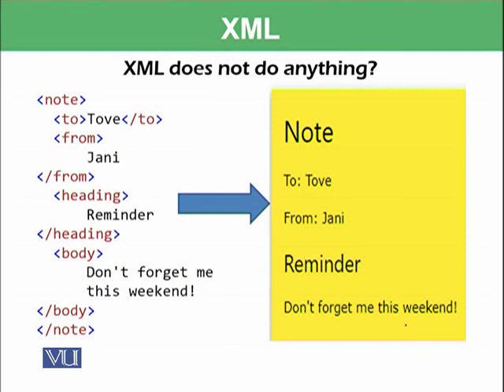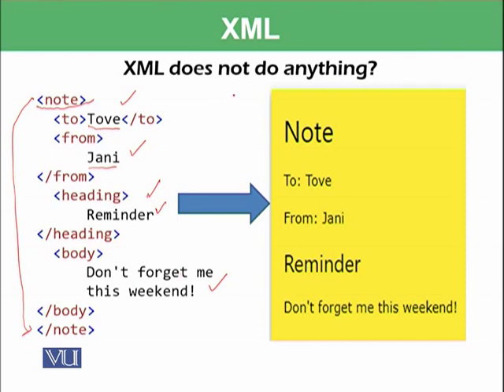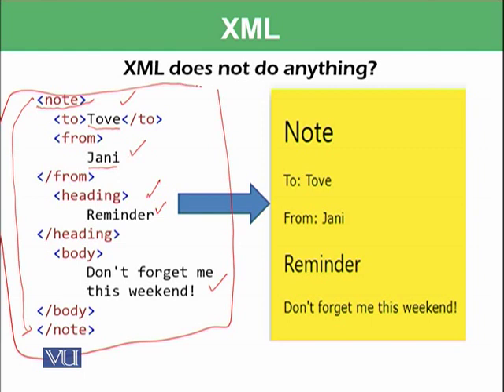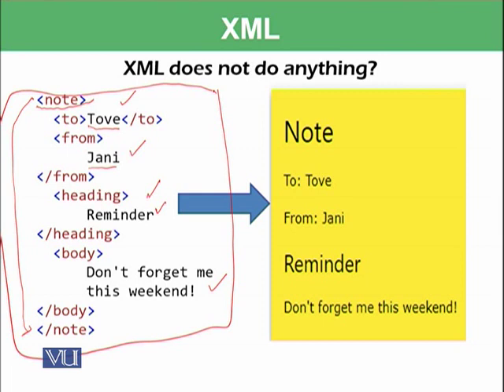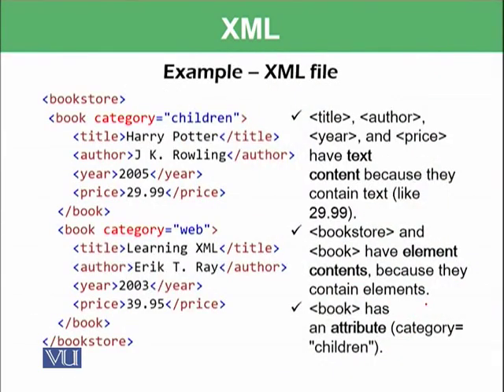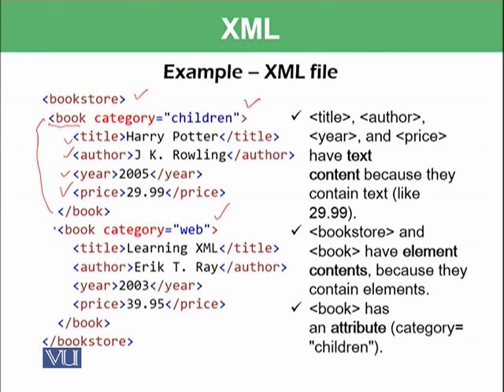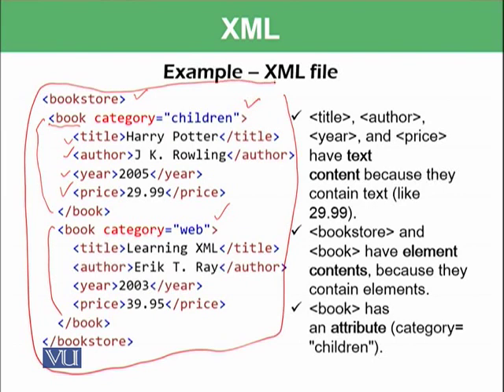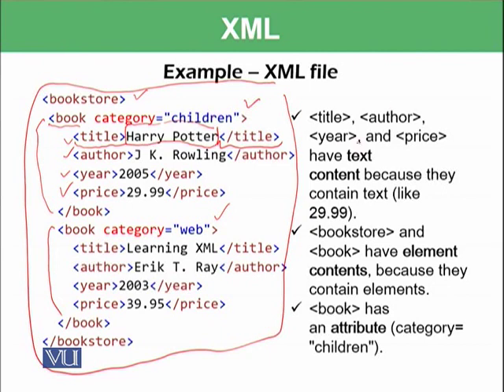Networking and the internet .CS101 Topic075